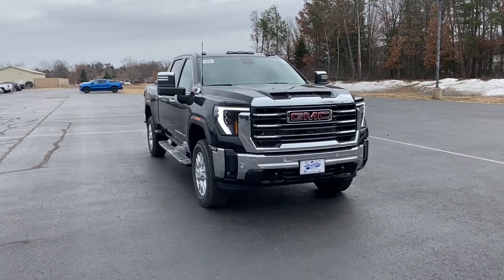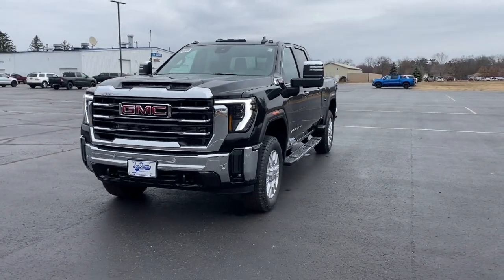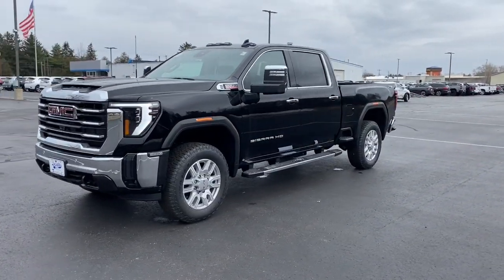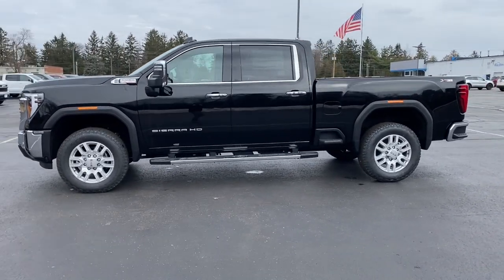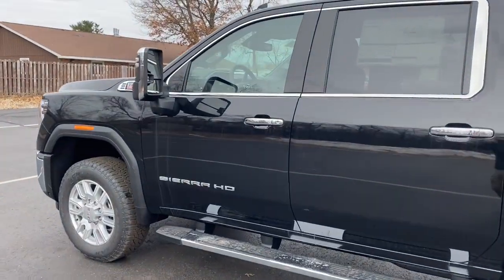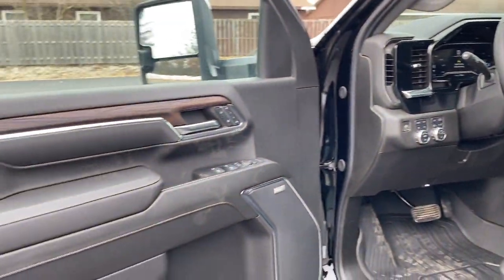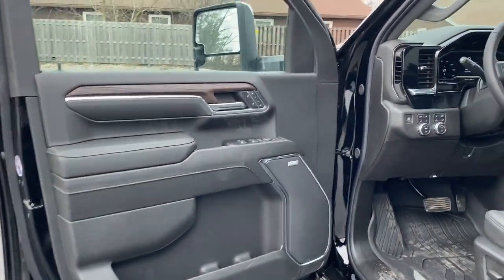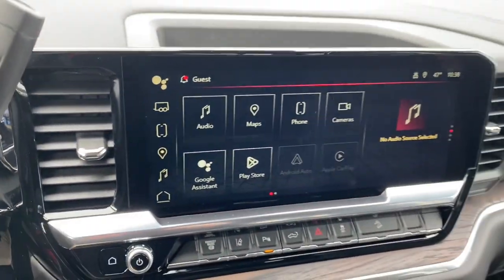2024 GMC Sierra_2500HD Stevens Point WI, Wausau WI, Wisconsin Rapids WI , Marshfield WI , Waupaca WI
Onyx Black New 2024 GMC Sierra_2500HD SLT 4WD Crew Cab 159  available in Stevens Point, Wisconsin at Len Dudas Motors. Servicing the Wausau, Rapids, Marshfield, Waupaca, WI areas.

2024 GMC Sierra_2500HD SLT 4WD Crew Cab 159  - Stock#: 46289

3305 Main St.

Nav System Heated Leather Seats SLT PREFERRED PACKAGE AUDIO SYSTEM 13.4  DIAGONAL PREMIUM.. ENGINE DURAMAX 6.6L TURBO-DIESEL V8... TRANSMISSION ALLISON 10-SPEED AUTOMA... ONYX BLACK exterior and JET BLACK interior. SEE MORE!br /br /KEY FEATURES INCLUDEbr /Leather Seats 4x4 Satellite Radio Onboard Communications System Trailer Hitch Chrome Wheels Remote Engine Start Dual Zone A/C WiFi Hotspot Heated Leather Seats. Keyless Entry Privacy Glass Steering Wheel Controls Alarm Electronic Stability Control. br /br /OPTION PACKAGESbr /ENGINE DURAMAX 6.6L TURBO-DIESEL V8 B20-DIESEL COMPATIBLE (470 hp [350.5 kW] @ 2800 rpm 975 lb-ft of torque [1322 Nm] @ 1600 rpm) (Includes (K05) engine block heater.) SLT PREMIUM PACKAGE includes (PCY) SLT Convenience Package (PDY) SLT Preferred Package (PED) Sierra HD Pro Safety Plus Package (BVQ) 6  rectangular cab length Chrome assist steps and (CGN) spray-on bedliner. No substitutions to the above content. X31 OFF-ROAD AND PROTECTION PACKAGE includes (X31) Off-Road suspension with Twin-tube Rancho shocks (JHD) Hill Descent Control and (NZZ) skid plates (transfer case and oil pan) (CGN) spray-on bedliner (RIA) All-weather floor liners LPO and X31 badge Includes (Q7R) 20  machined aluminum wheel with bright Silver accents and (QF9) LT275/65R20 all-terrain blackwall tires.) SLT CONVENIENCE PACKAGE includes (A50) bucket seats with (D07) center console (KQV) ventilated front seats (UBC) 2 USB Charge/Data ports first row inside center console (U01) Roof Marker Lamps (K4C) Wireless Charging and (UQA) Bose Premium Audio System SIERRA HD PRO SAFETY PLUS PACKAGE includes (UKV) Trailer Side Blind Zone Alert (UFG) Rear Cross Traffic Alert (UVN) Bed View Camera (UV2) HD Surround Vision and (TRG) Trailer Camera Provisions Includes (HS1) Safety Alert Seat and (UD5) Front and rear park assist.) SLT PREFERRED PACKAGE includes (KA6) rear heated seats (A48) rear sliding power window br /br /OUR OFFERINGSbr /Located in Stevens Point WI br /br /Horsepower calculations based on trim engine configuration. Please confirm the accuracy of the included equipment by calling us prior to purchase. br /
IOK,L5P,MGM,PCY,PDB,PDY,PED,RFX-R